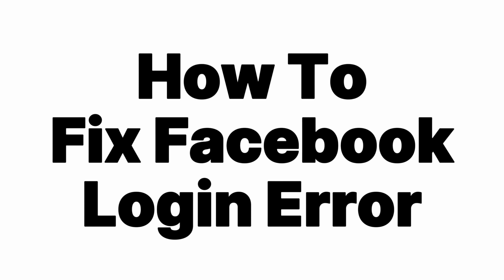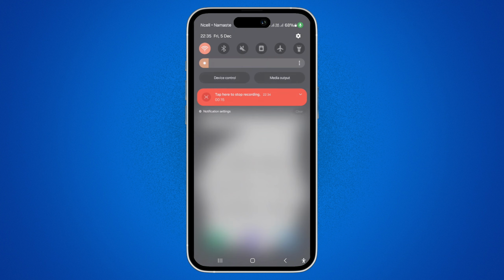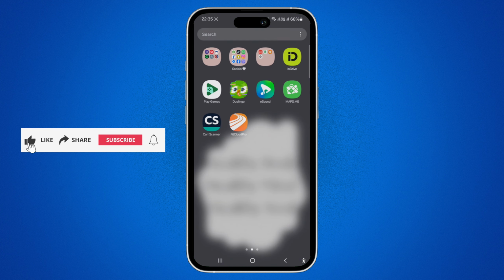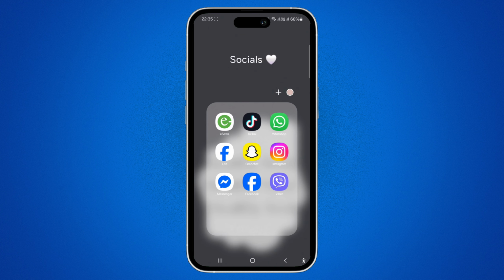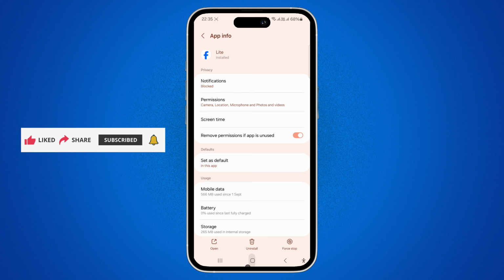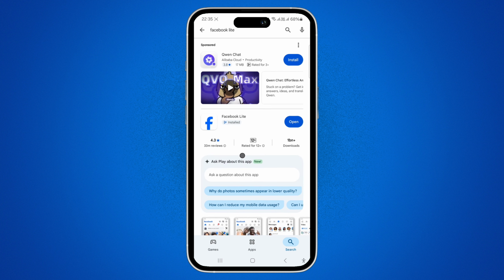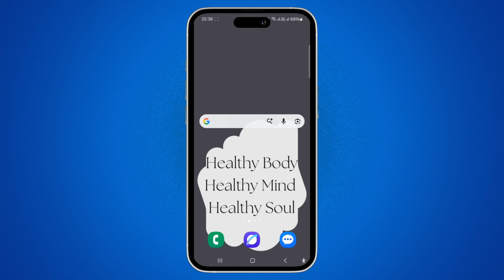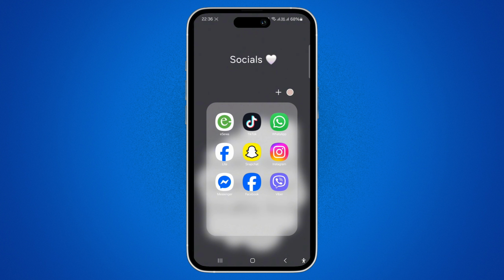How To Fix Facebook Login Error 2026 – Can’t Log In to Facebook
Struggling with the Facebook login error in 2025? 😕🔐 Whether Facebook isn’t opening, your password isn’t working, or you’re stuck on the login screen, this step-by-step guide will help you fix the “Can’t Log In to Facebook” problem quickly and easily.

In this video, you’ll learn:
✅ How to fix Facebook login error on Android & iPhone
✅ What to do if Facebook keeps saying “Error occurred, try again later”
✅ How to recover your Facebook account if you forgot your password
✅ Clearing cache, browser fixes, and app update solutions
✅ How to check Facebook server status in 2025
✅ Advanced fixes if your account is temporarily locked

From basic troubleshooting to advanced recovery options, this tutorial covers everything you need to get back into your Facebook account.

📌 Chapters:
⏱ 0:00 – Introduction
⏱ 0:10 – Fix Facebook Login Error (2025)